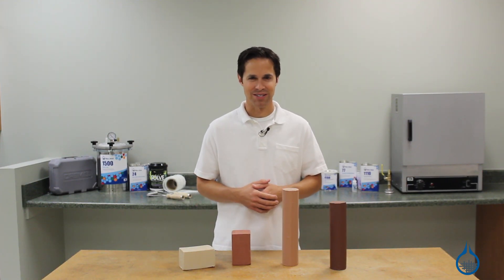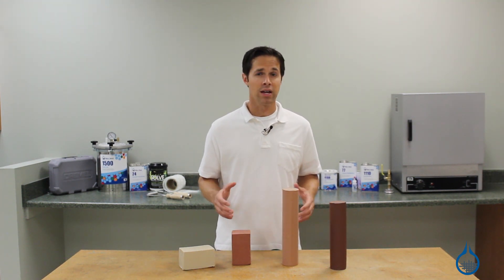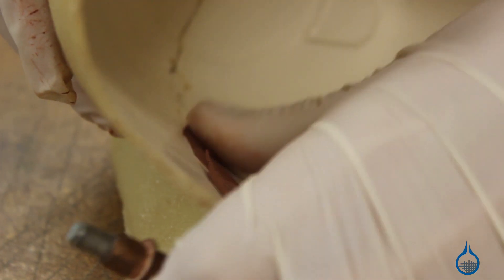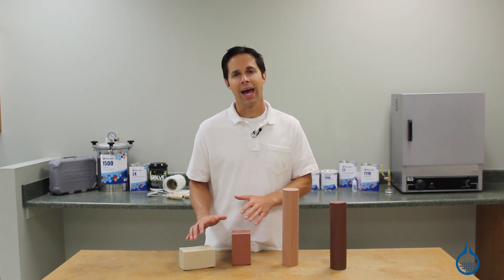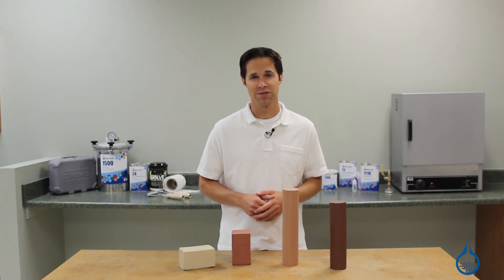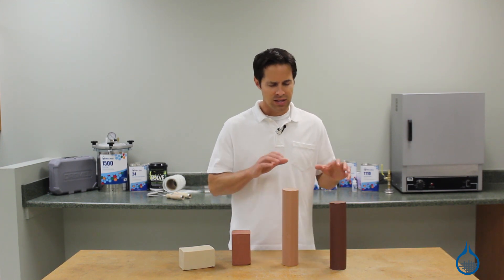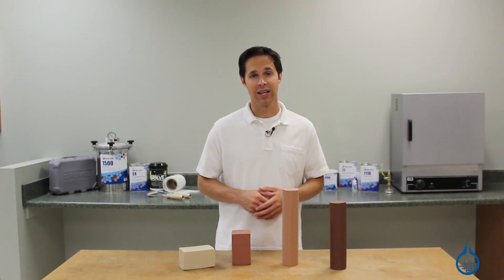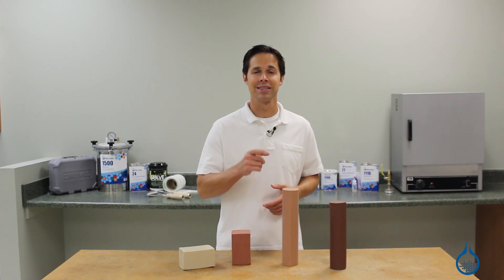Clay for Composites Workshop Overview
larger-scale prototypes to the smaller details of molding, Chavant Modeling Clays provide a unique solution to getting it just right for your composite project. Clay is smooth and workable; is easily shaped and carved; holds great detail; and offers impressive adhesion qualities that make it well-suited where other reinforcements and composite elements won't work. Even for the simplest, but critical task of parting lines for mold-making, clay is a smart addition to the composite workshop.

All of our clays are top-quality Chavant brand. They are all low-odor, non-toxic, and sulfur-free to protect your workshop tools and equipment.